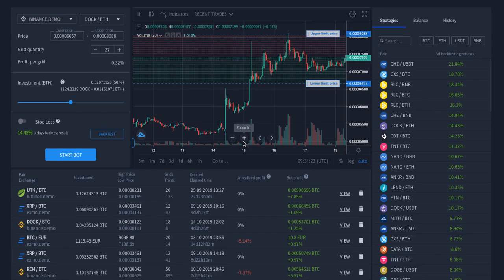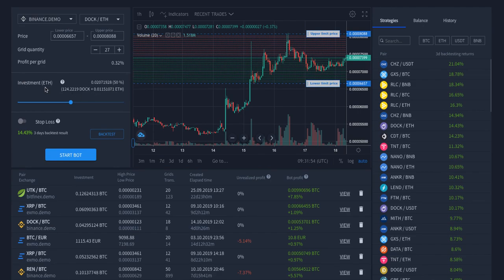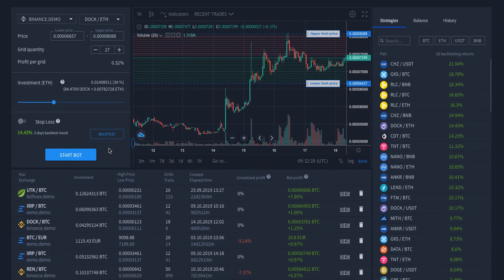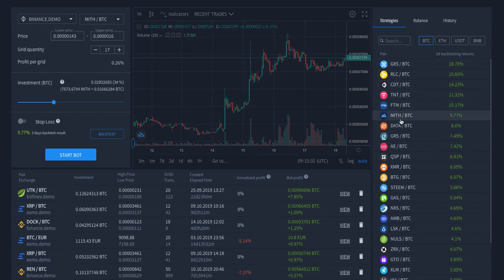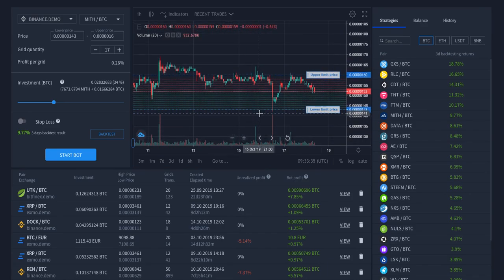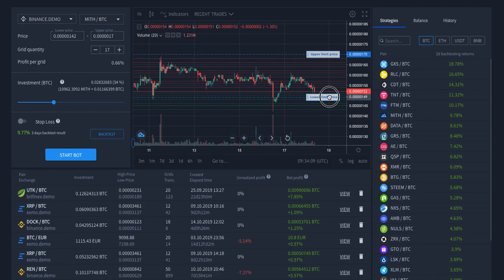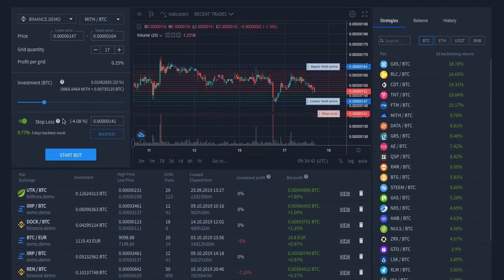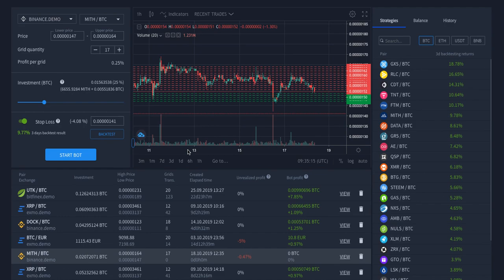Bitsgap Trading Bot [October Update]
Set automated trading bots on Binance, Bitfinex, Kraken and over 30 other cryptocurrency exchanges. The Bot’s algorithm will automatically set buy and sell orders when it spots an opportunity to make profit.

Starting a bot is as easy as 1-2-3:
1. Choose a backtested bot strategy or create your own
2. Enter the investment and the price range
3. Earn with every market move